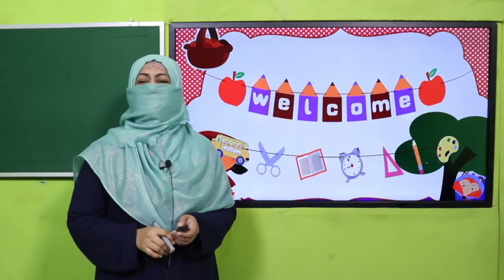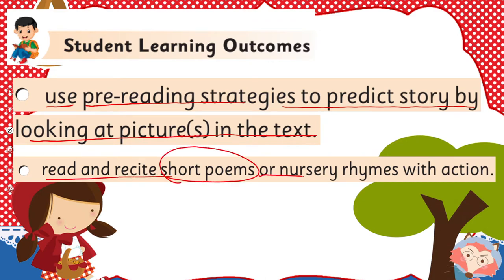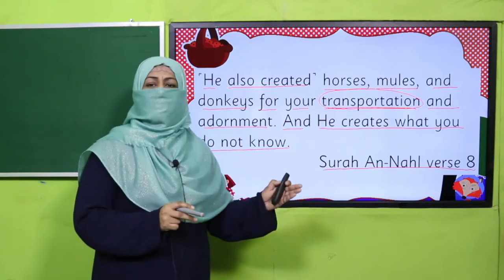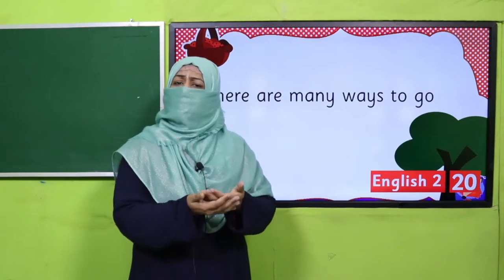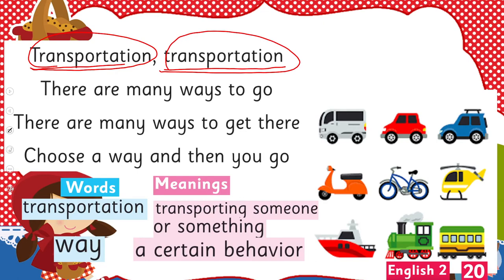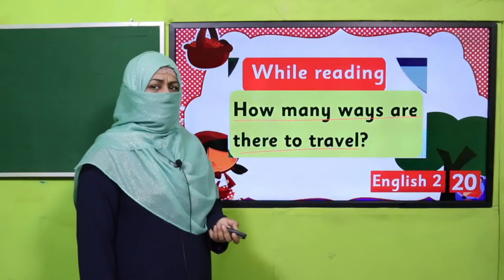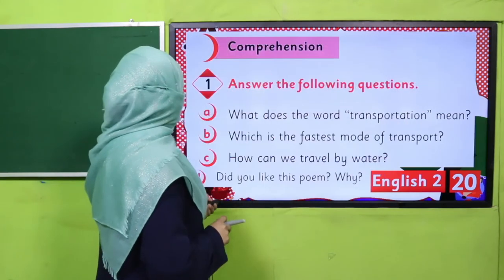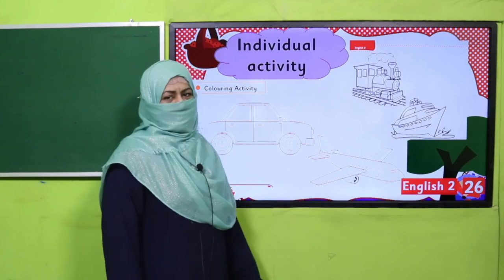English Grade 2 Unite 3 Lecture 5 || SNC 2020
1. PowerPoint Presentation

2. Lesson Plan

3. Worksheet/Activity